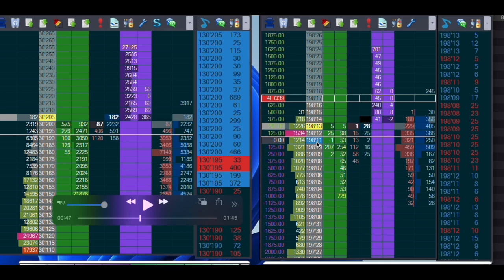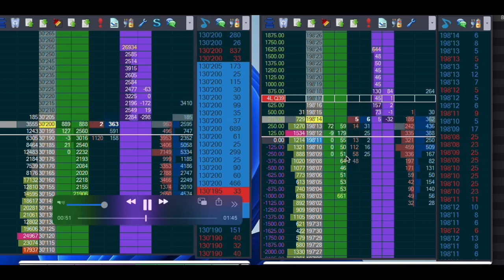Futures Trading Free Course: The Break High Trade Explained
I put together a completely free course on some basics of futures trading, as well as my exact play book. I explain all the trade set ups I look for in the Treasury markets, how I locate a good opportunity, how I enter, and how I manage the trades.

I created the course because I get asked often how I go about trading, and this explains it all from start to finish. I had to learn everything myself when I first started, and spent quite a bit of time hunting down good information and weeding out all the bad information.

If you want to learn about futures trading for free, see how Jigsaw Daytradr works in action, learn more about order flow trading, and more then give the course a look. There's no upsell, there is actually nothing for sale on my website. Just good information and deals for traders.

Timestamps:
0:00 Intro
0:11 Course Introduction
1:11 Explaining the Break High
1:55 Context to the trade
2:38 The Trade
5:29 End of the trade
6:10 Further explanation of the reasoning for the take profit